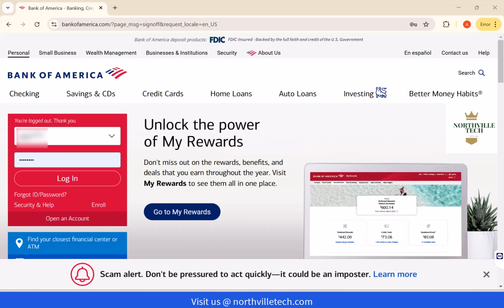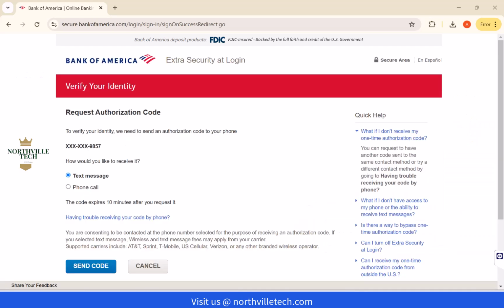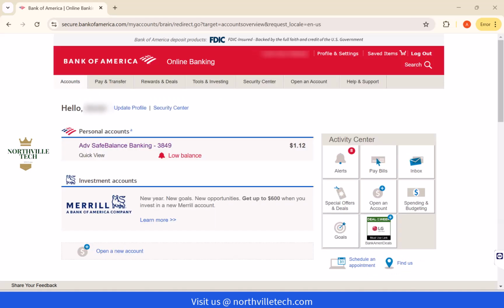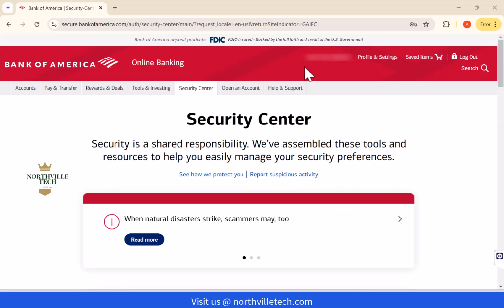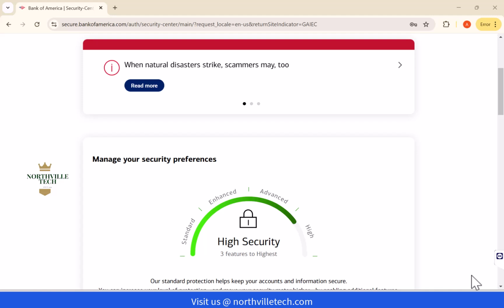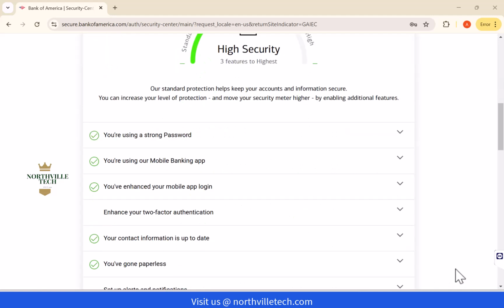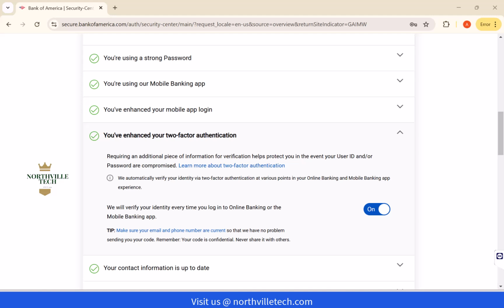How to Disable Two-Factor Authentication on Bank of America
In this video, we’ll guide you through the step-by-step process of disabling Two-Factor Authentication (2FA) on your Bank of America account. While 2FA adds an extra layer of security, we understand that some users may prefer to manage their access differently. We’ll provide detailed instructions on how to navigate your online banking settings, ensuring you can effortlessly turn off this feature. Additionally, we’ll discuss the potential implications of disabling 2FA and share tips on keeping your account secure. Whether you're looking to update your account settings or simply want to learn more about your banking options, this tutorial has you covered.